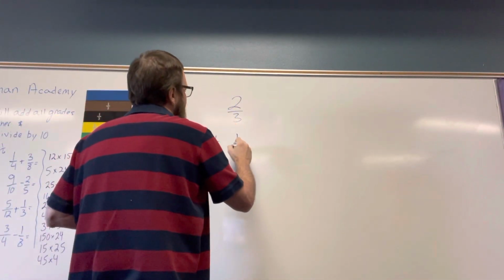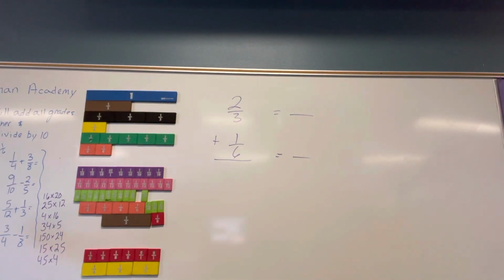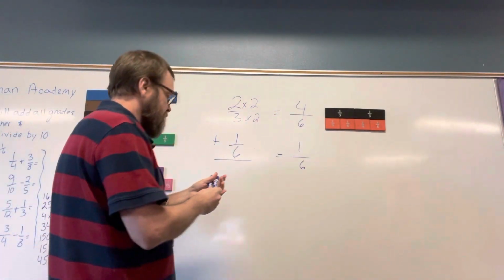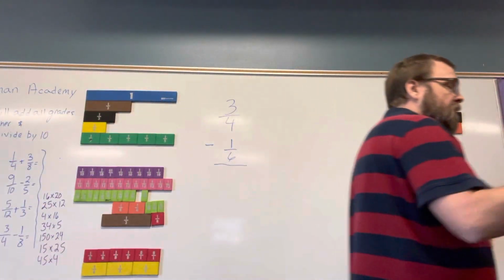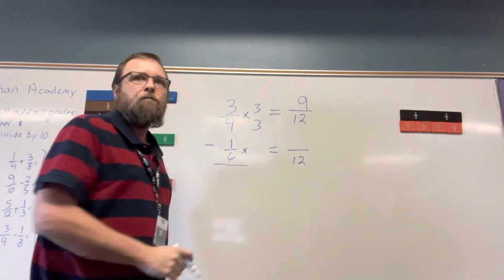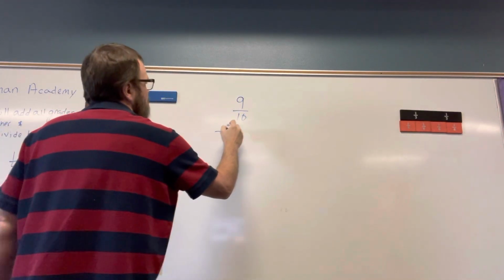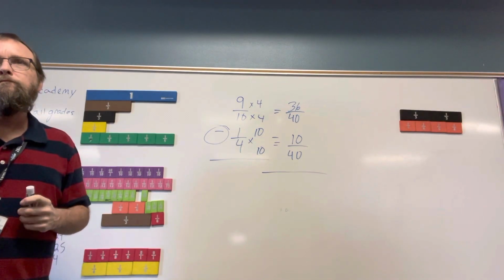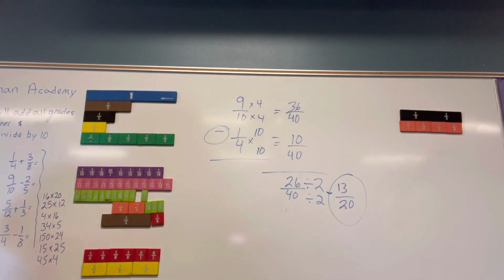2023-01-05 add and subtract fractions class two